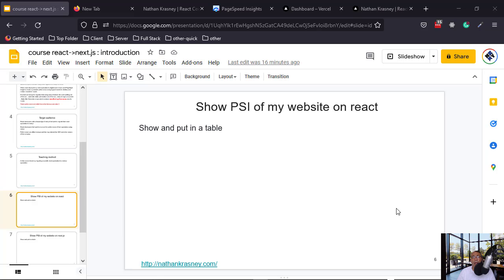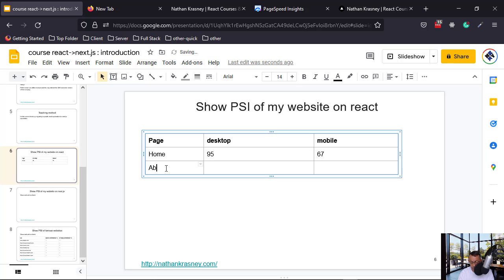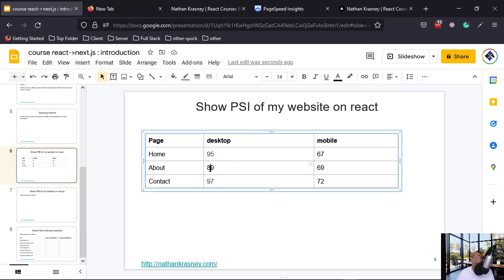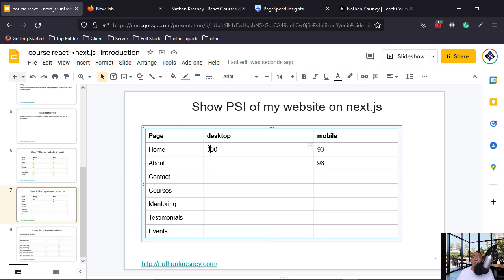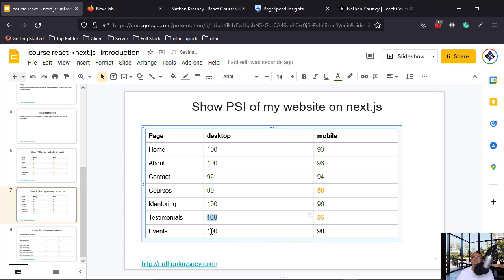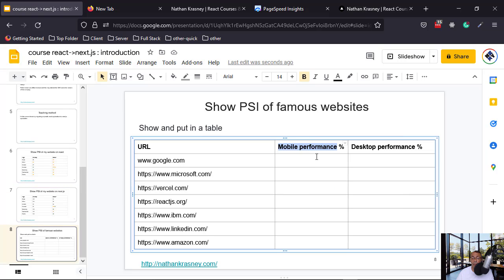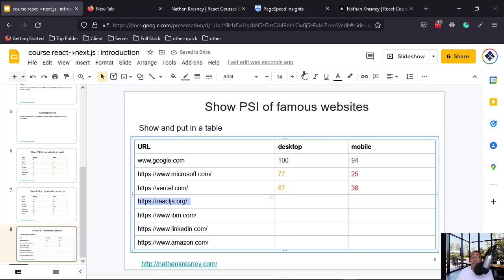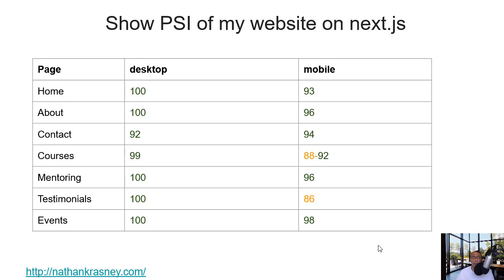React vs Next.js Performance on Mobile and Desktop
The performance of my react.js Personal website vs. its migration to next.js vs. famous websites.

Part of my new course, 'Migrate react app to next.js app'

Sections
00:00 compute performance grade per page of my react app - my personal website
06:55 performance grade of my react app - summary
07:18 compute performance grade per page of my react app - my personal website migrated to next.js
11:09 performance grade of my personal website migrated to next.js - summary
13:26  google official website performance grade
14:18 microsoft official website performance grade
15:05 vercel official website performance grade
16:20 react official website performance grade
16:45 ibm official website performance grade
17:28 linkedin official website performance grade
18:00 amazon official website performance grade